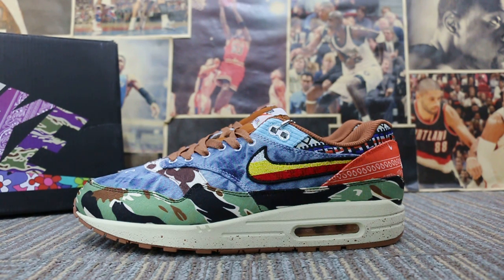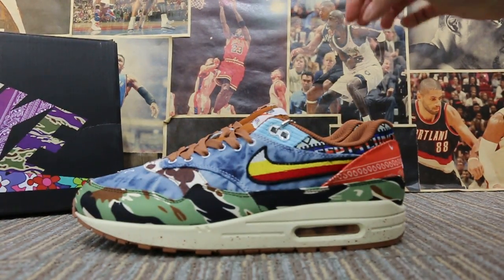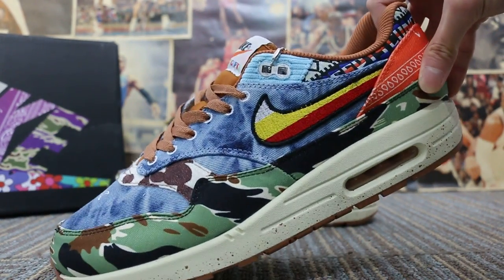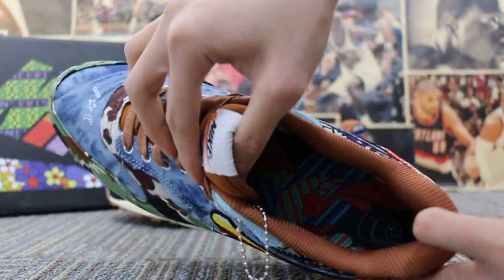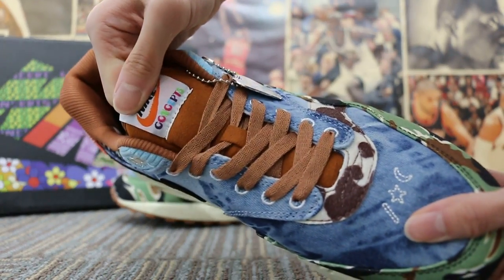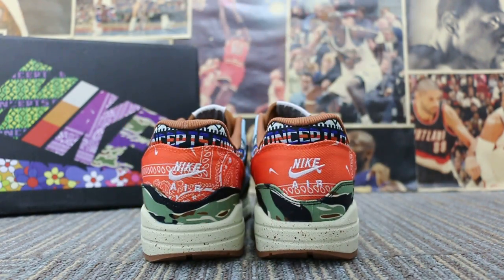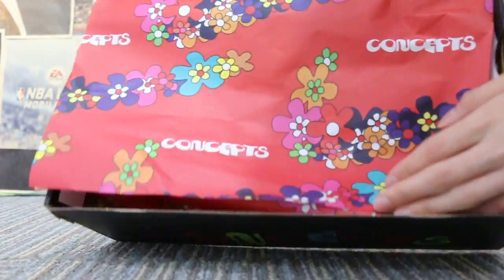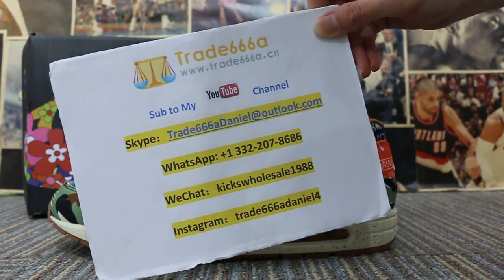New Sample for Concepts x Nike Air Max 1 SP “Heavy”